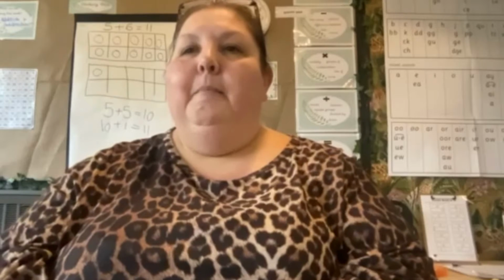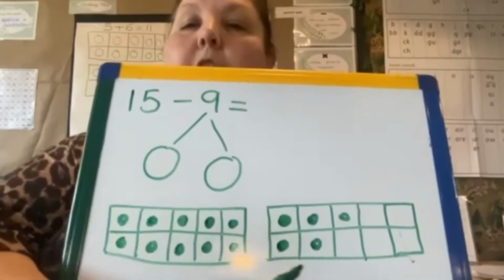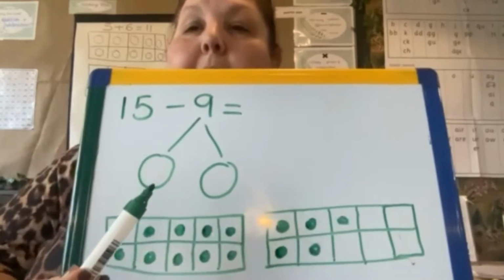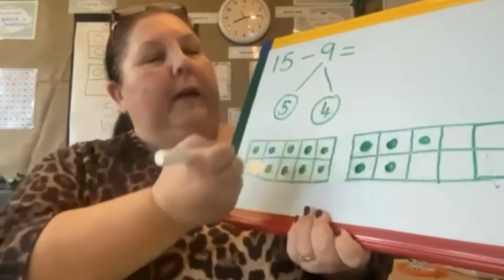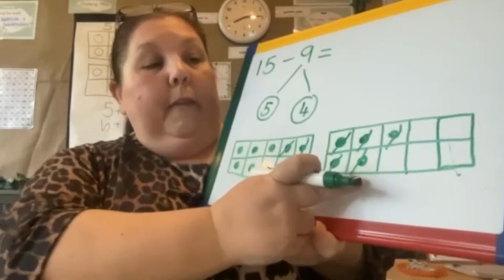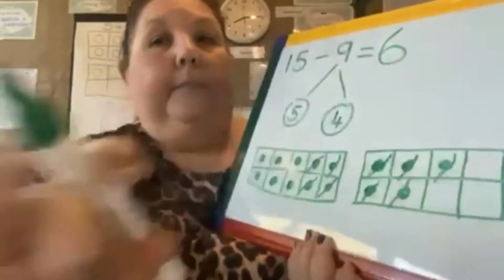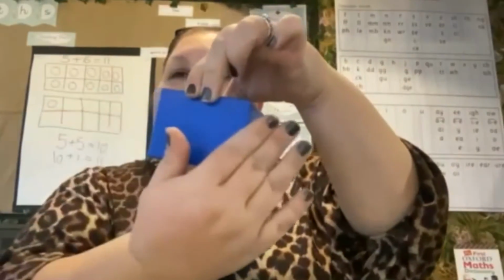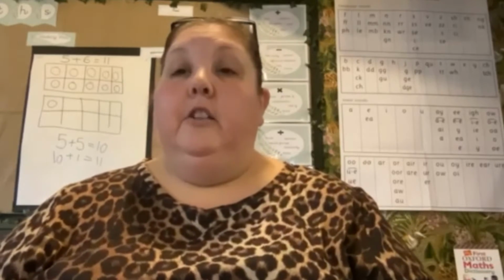Year 2 Family Support - Autumn 2